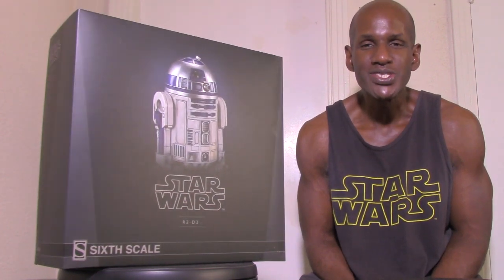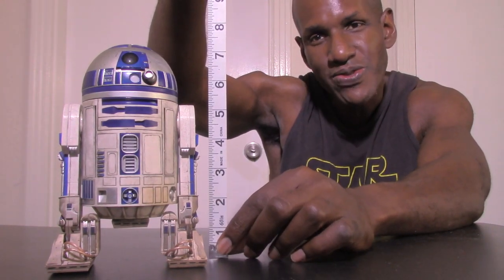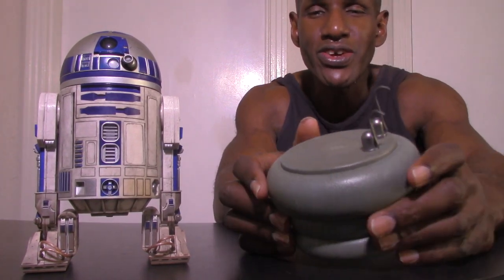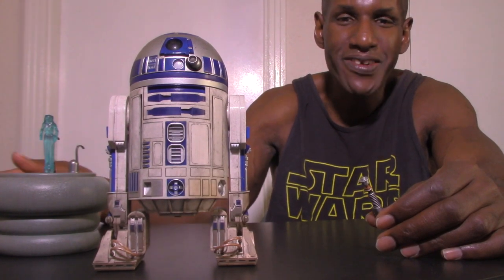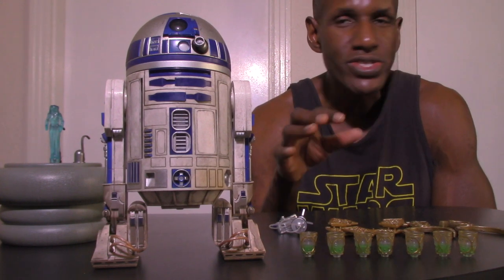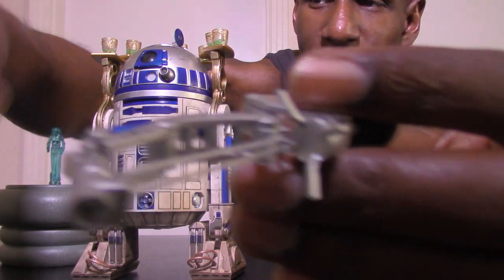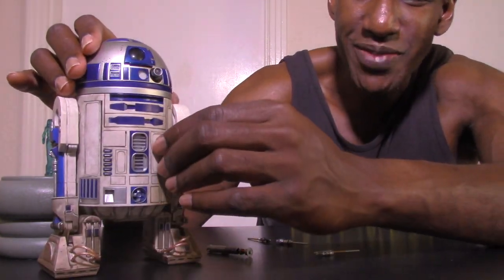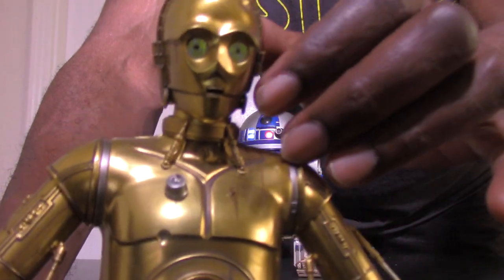Sideshow Collectibles Star Wars R2-D2 Sixth Scale Deluxe Figure Review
Its my review for this R2-D2 figure from Sideshow Collectibles based on the Star Wars film series.